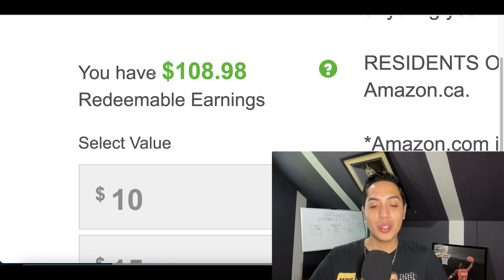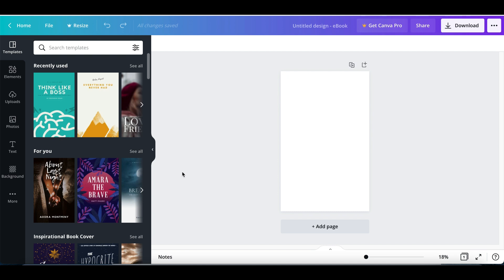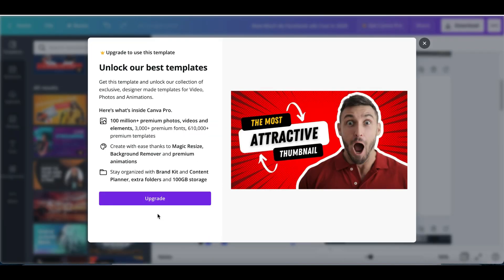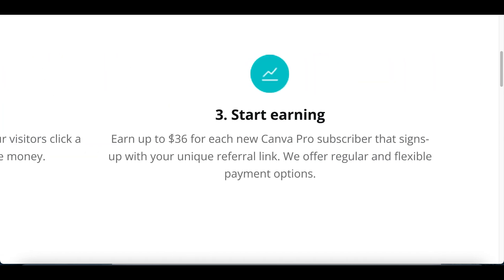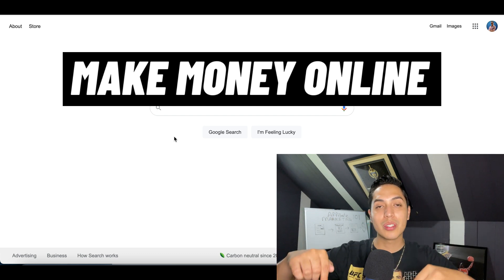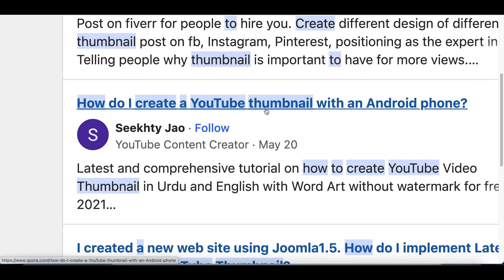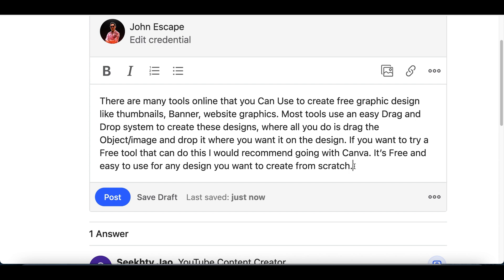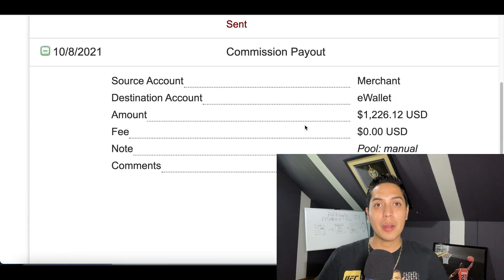Get Paid to Search Google! ($100 Per Day) in *FREE PayPal Money* | Earn Money Online 2021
Hey guys it's John here and welcome to my channel today I am going over how you can Get Paid to Search Google! ($100 Per Day) in *FREE PayPal Money* | Earn Money Online 2021! I post videos everyday showing you how to make money online by going over websites and apps that you can use to earn money online fast and free. Back in 2017, I realized it was possible to make money online and since I loved working with computers it was like discover a gold mine for me. There are so many ways you can make money from home simple with a click of a mouse and getting started is easy. So I created this channel to help share my experiences and show you how to make money fast just like I am doing now. I go over many ways to make money online using strategies that can work worldwide. So there will always be an easy ways to make money online for everyone! I also go over work from home jobs and other home based business ideas. If you would like to start working from home and generate real online income then I want you to Subscribe to my channel so you don't miss out on any of my future videos!